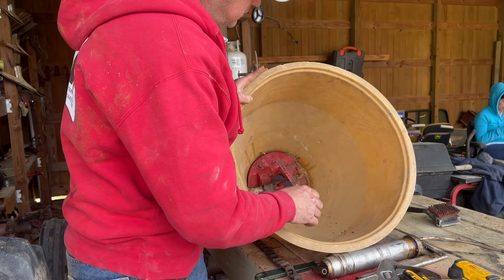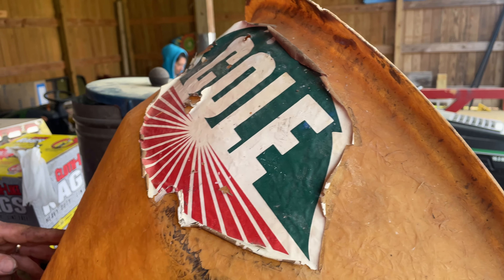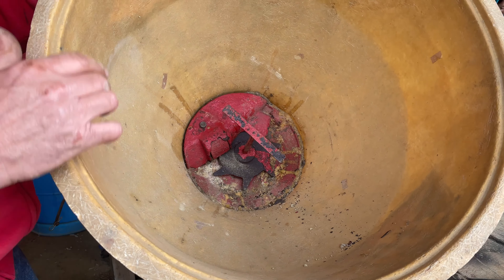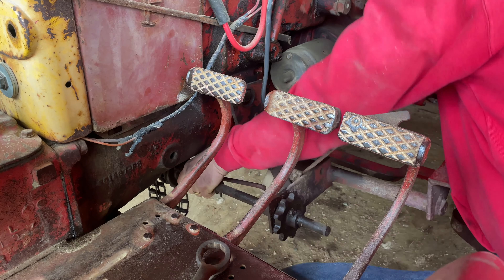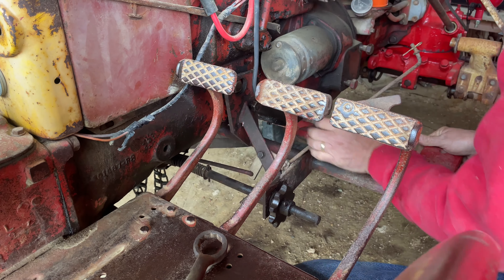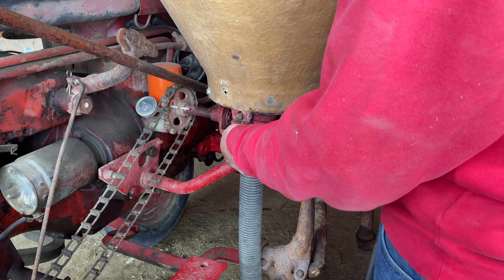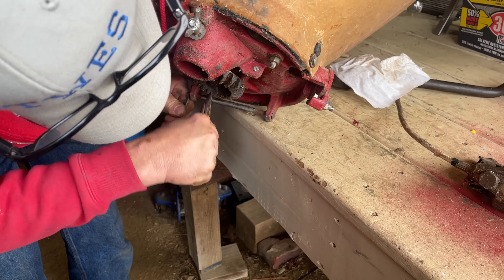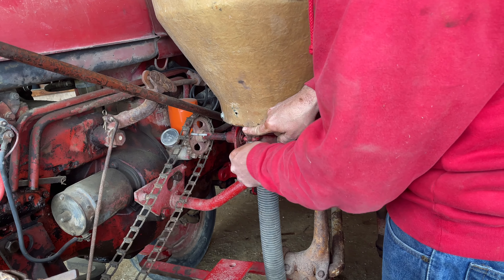Farmall 140 Fertilizer/Planter Setup